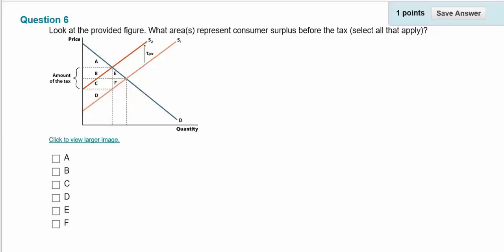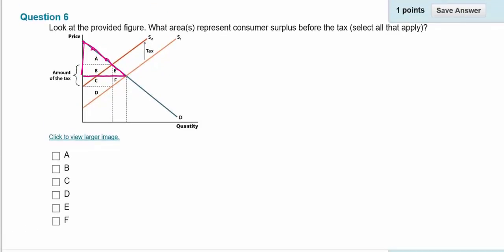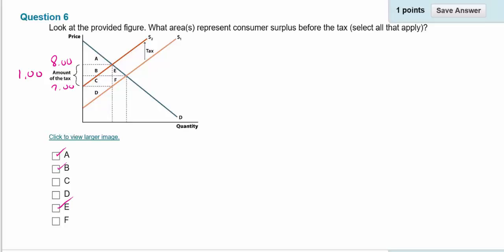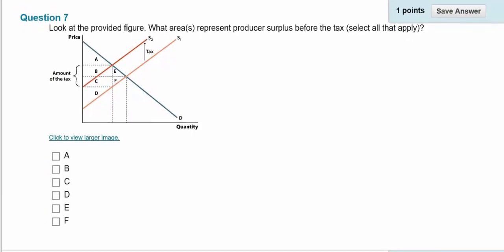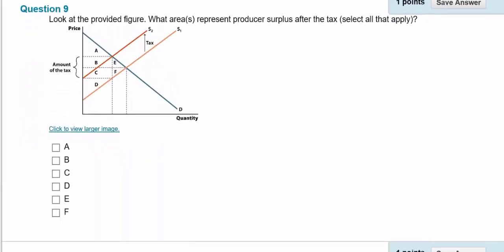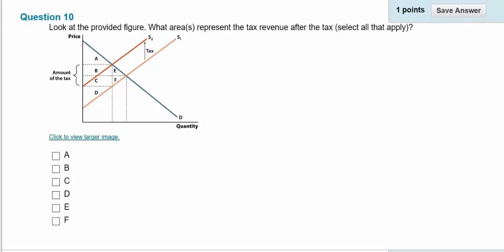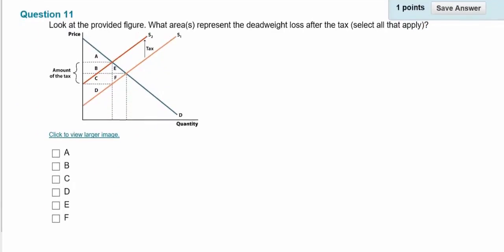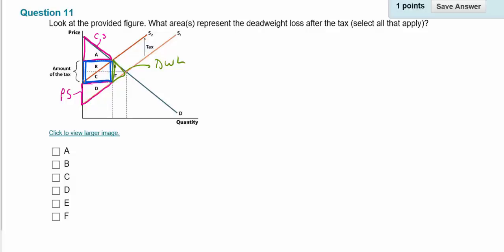Surplus and DWL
Consumer and Producer Surplus, and, Dead Weight Loss